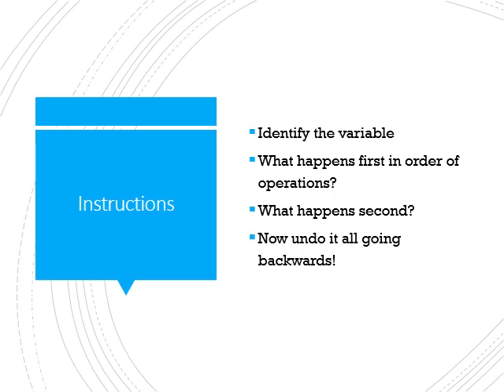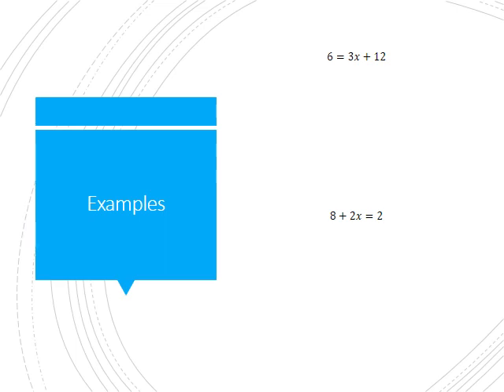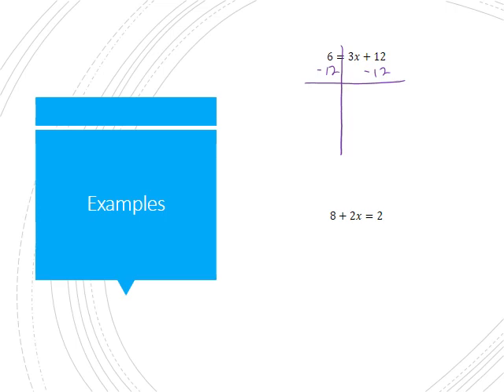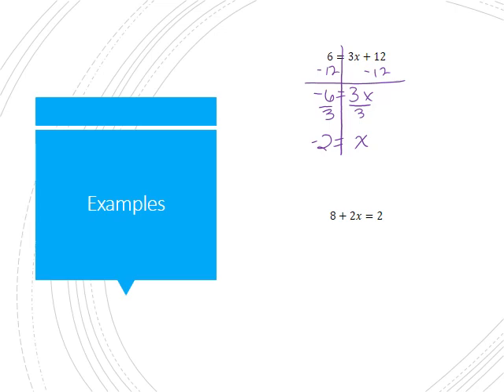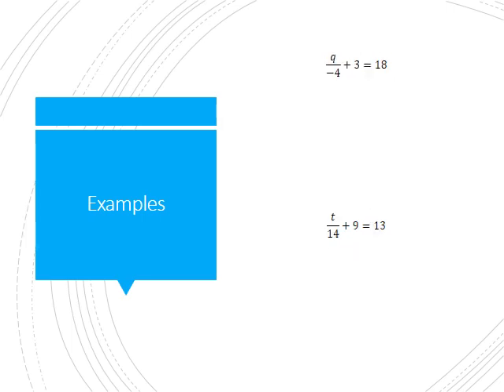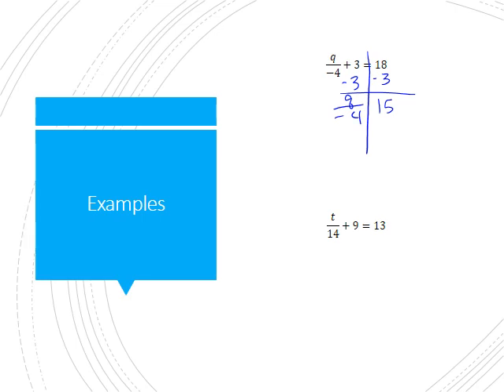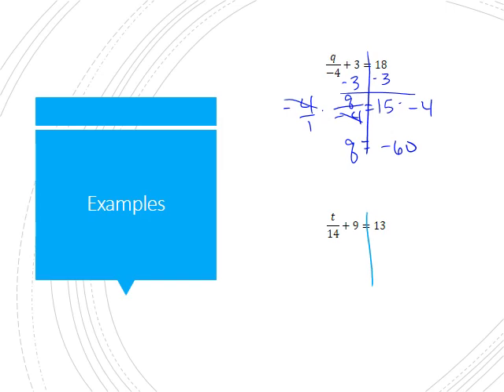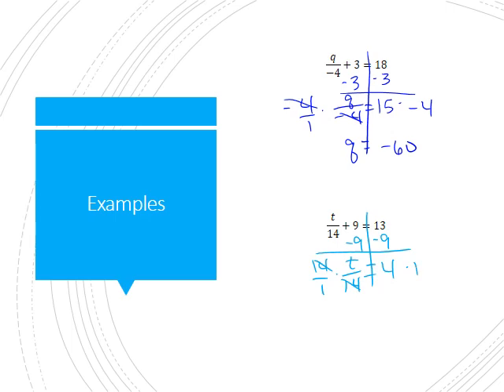Two Step Equations 2